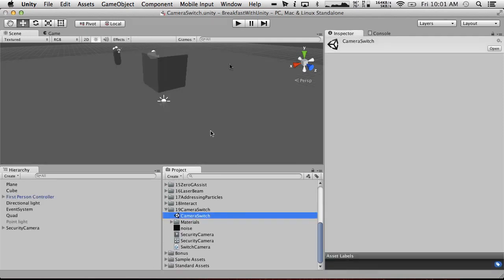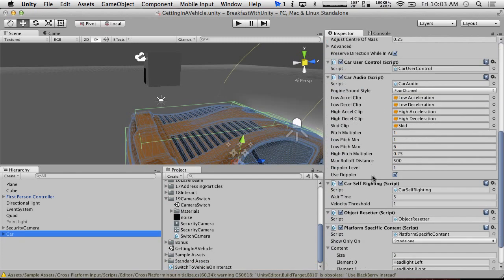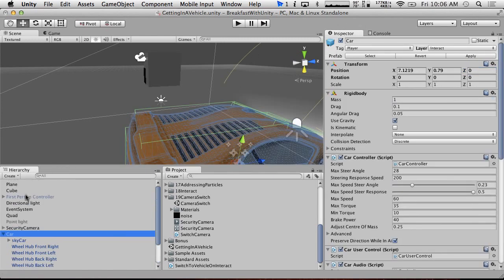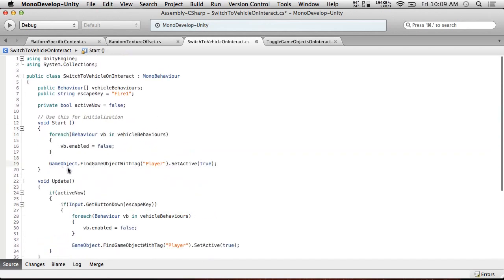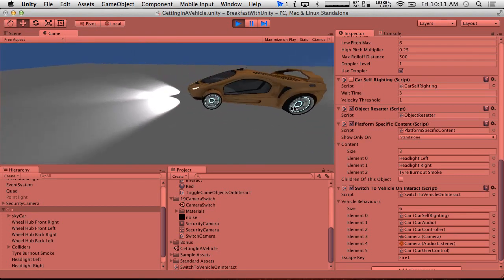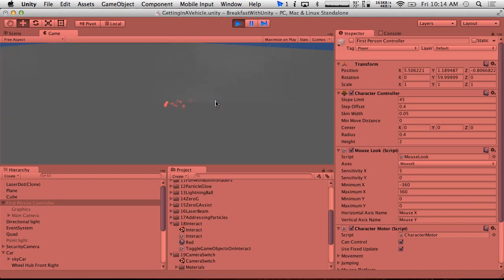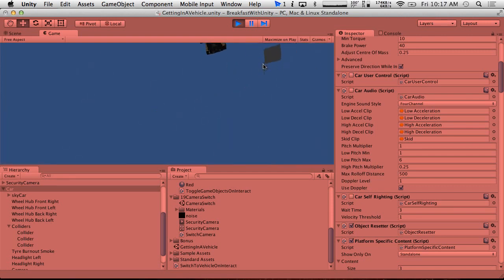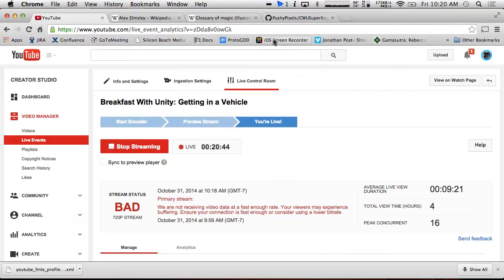Breakfast With Unity: Getting in a Vehicle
CLICK SHOW MORE FOR FILES AND INFO! We show how to set up a basic system to allow you to go from first person mode to driving a vehicle!  We will be using the Sample Assets Beta for our vehicle, which you can find in the Asset Store; additionally, I've already added it to the GitHub Breakfast With Unity project and in the project zip below.